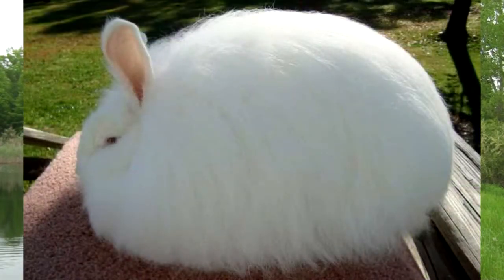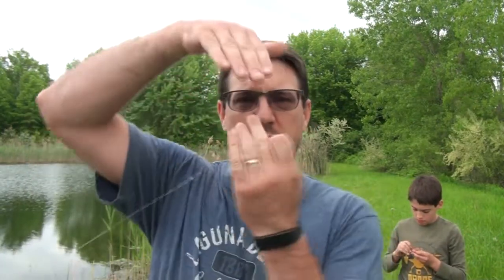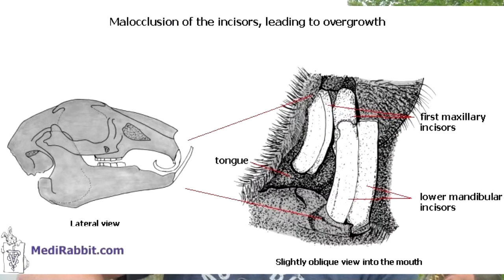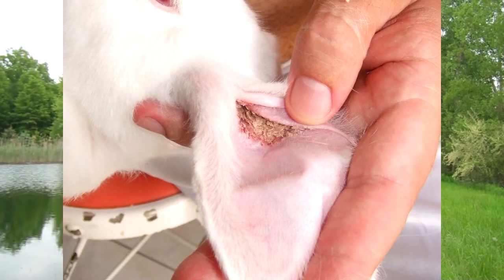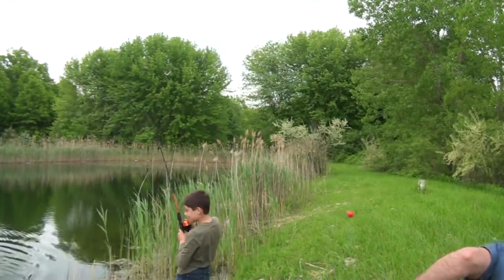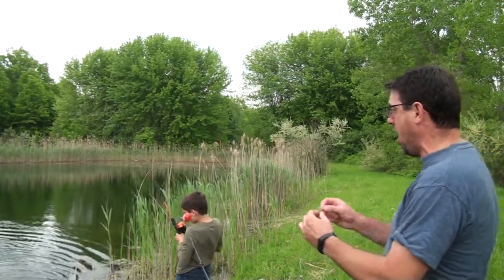Cuniculture #2: Choosing Rabbit Breeding Stock for Your Rabbitry | Which Meat Rabbit?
Learn some of the important questions you have to answer before selecting breeding stock.  This is our second video in the series on cuniculture.  If you don't know what that is or missed the first video, check it out